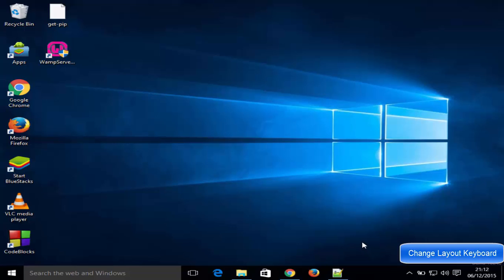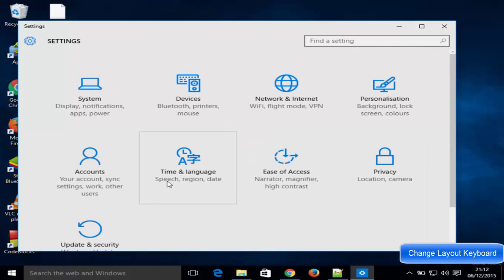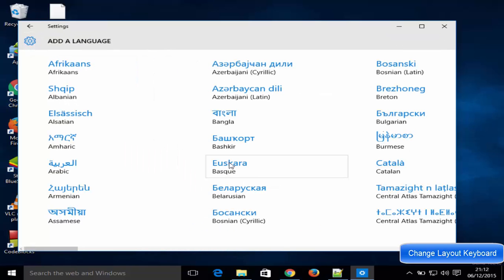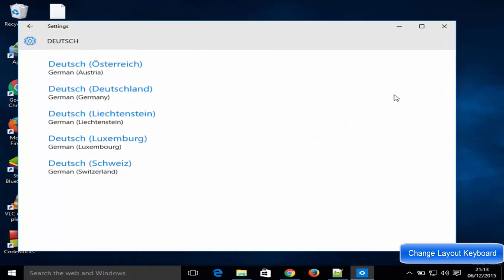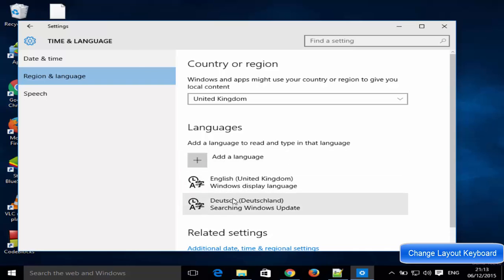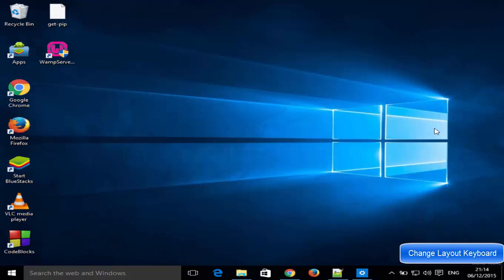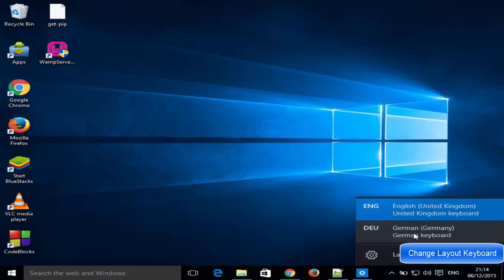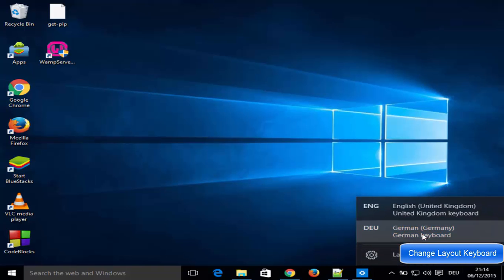Windows 10 : How to Change Keyboard Layout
How to Change Your Keyboard Layout in Windows 8 or 10
Windows 10 New Keyboard Options Available
Keyboard language keeps changing in Windows 10
Searches related to Windows 10 How to change layout keyboard
windows change keyboard layout shortcut
change keyboard layout windows 8
how to change keyboard layout in windows 7
how to change keyboard layout in xp
how to switch to french keyboard in windows 7